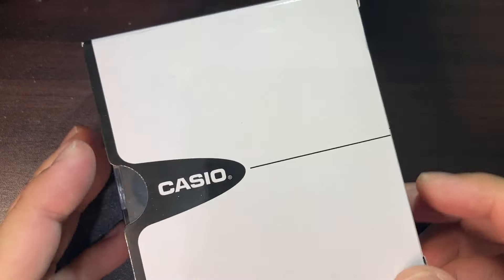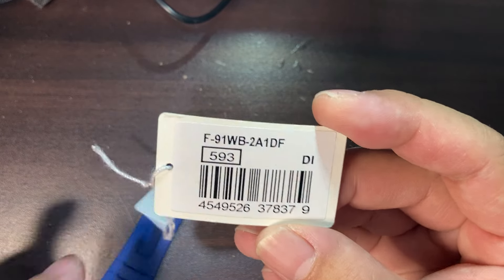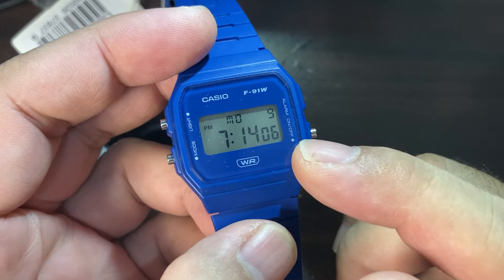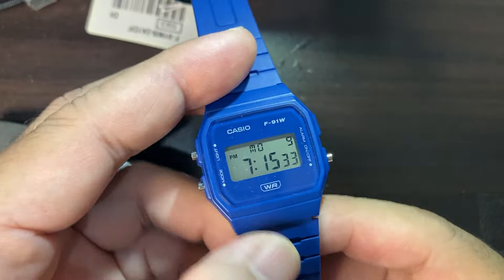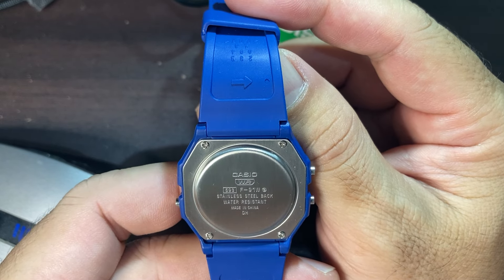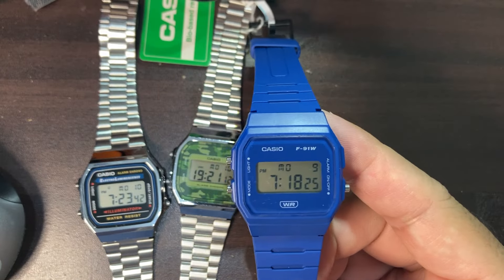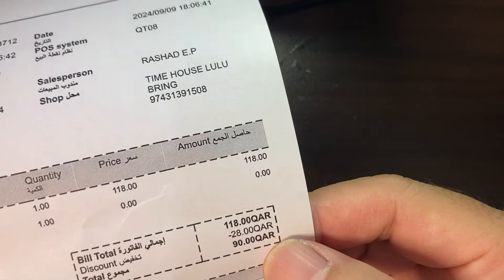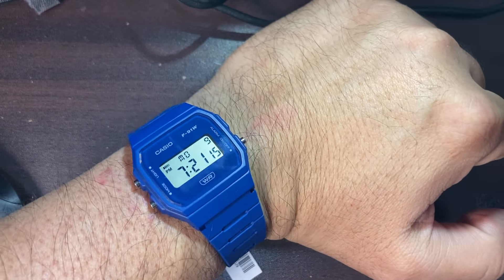The New Casio F-91WB-2A1DF (A very beautiful watch in blue!)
Hey guys i got this new Casio today Sept 9, 2024 in a store close to my office here in Qatar. I really love the very nice blue color but it’s the very affordable price (90QR) that made me buy it!

Enjoy the video. Cheers!🥂